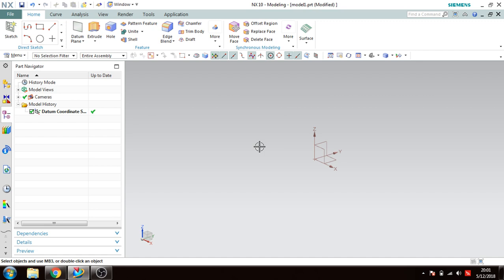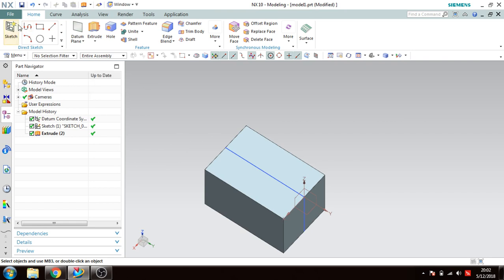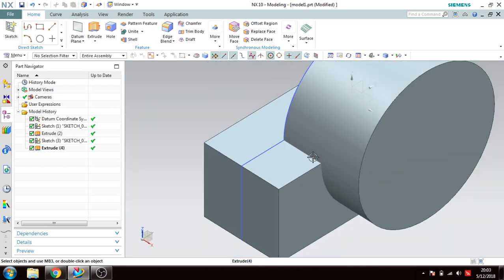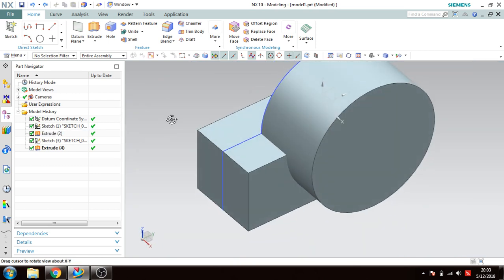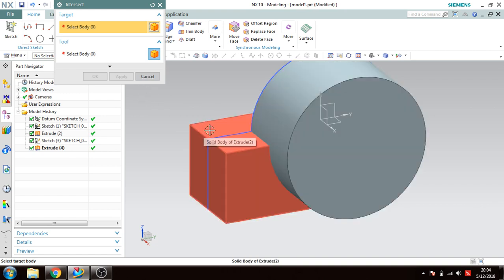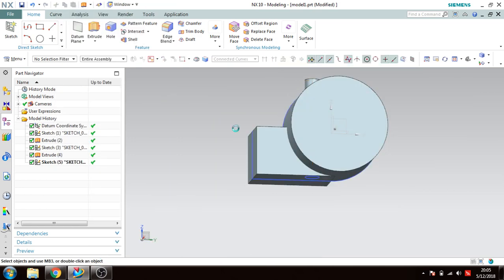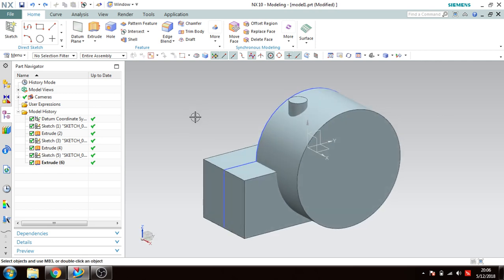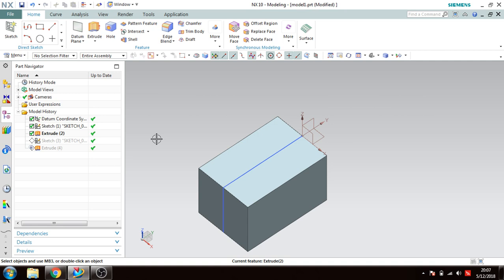Unigraphics NX- Boolean Operations Unite, Subtract & Intersect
Hello Friends.